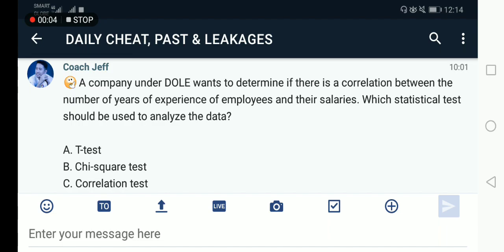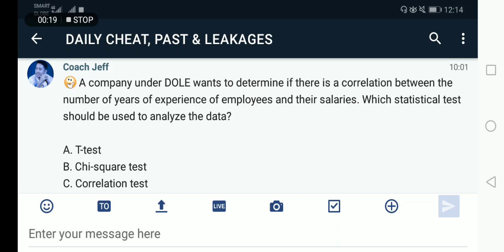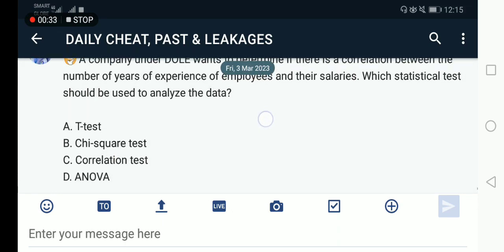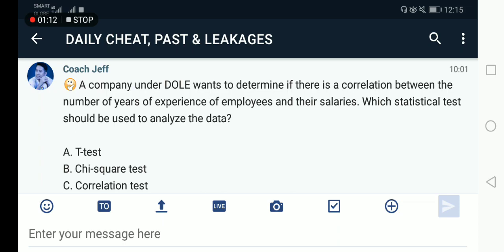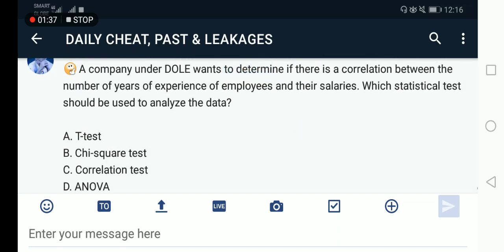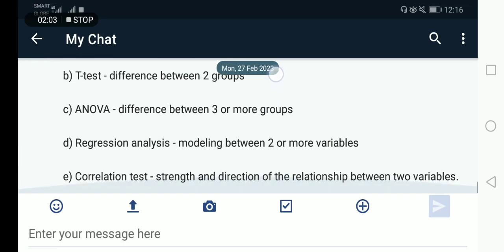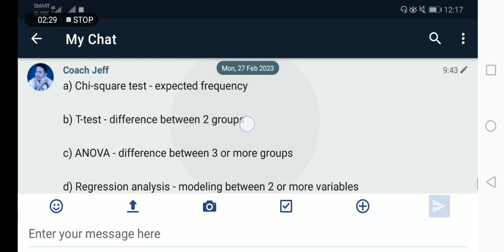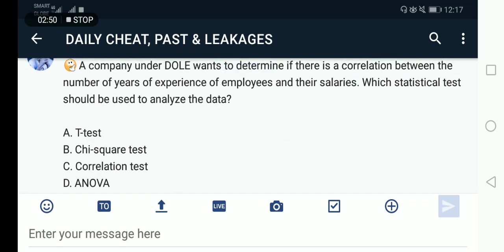5.1 Highly Dangers (of NOT) Studying this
5.1 Highly Dangers (of NOT) Studying this

Free Review Free Tutorial